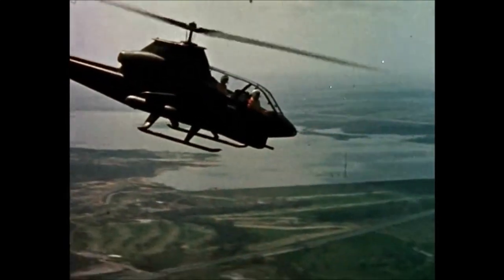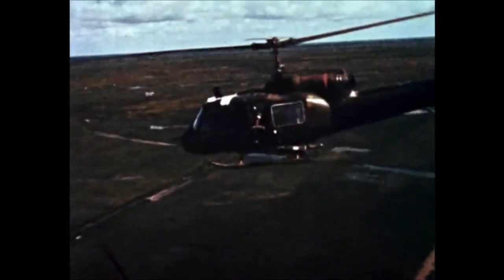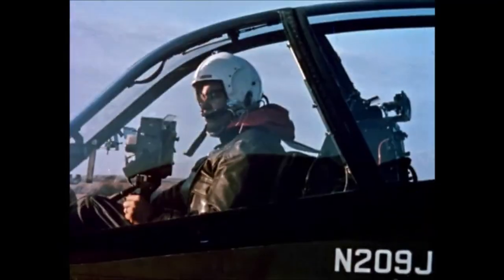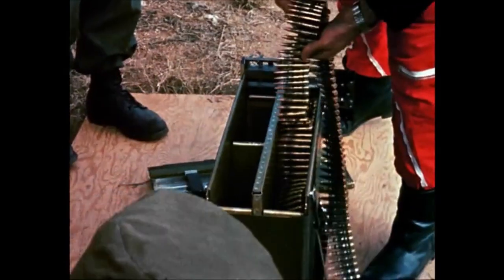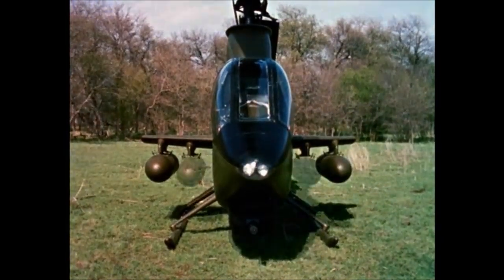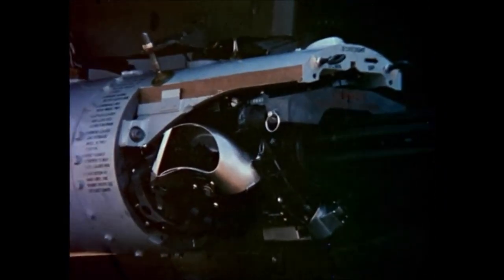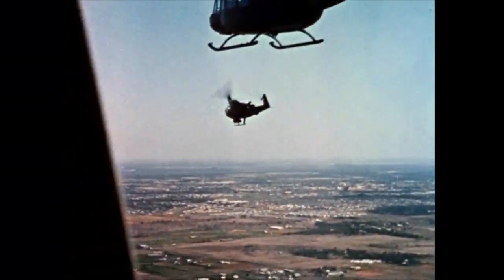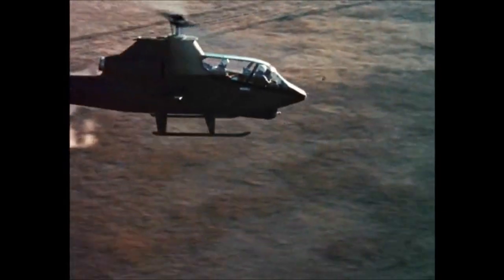Bell Helicopter promotional video for the HueyCobra Gunship - 1966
Promotional video by Bell Helicopter featuring the Model 209 prototype N209J first published in 1966, the same year the first contract was signed by the US Army for the AH-1